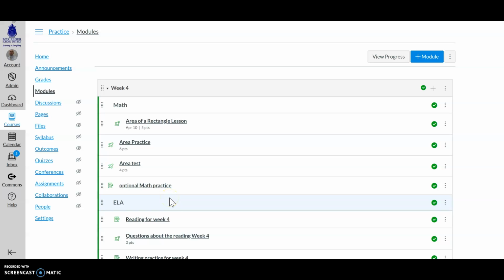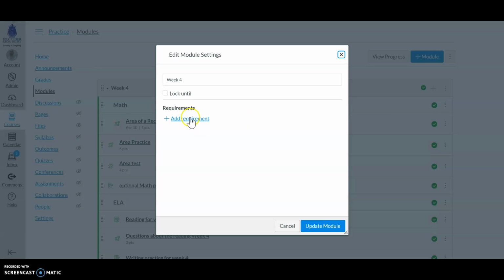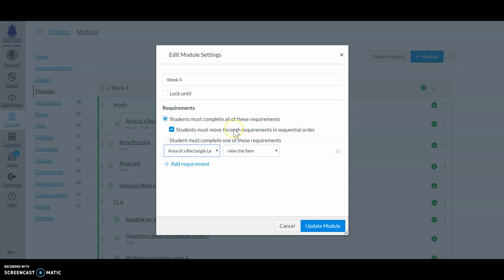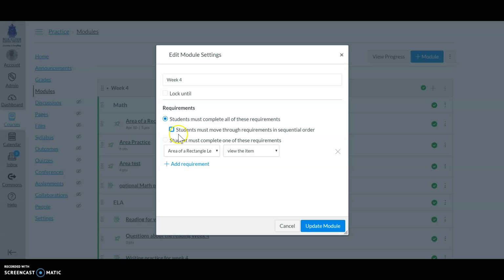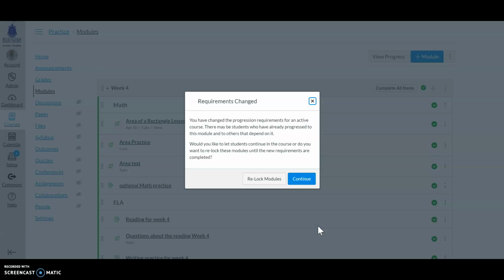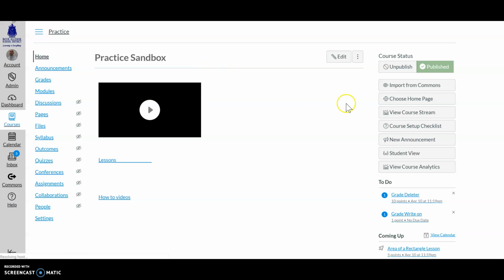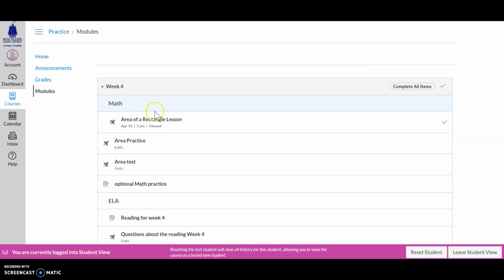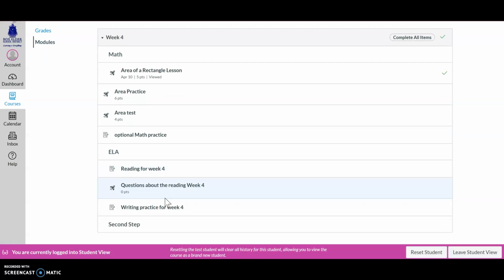Requiring students to do all of a module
If you would like the students to do all of the activities in a module in Canvas here is a tutorial of how to do this.